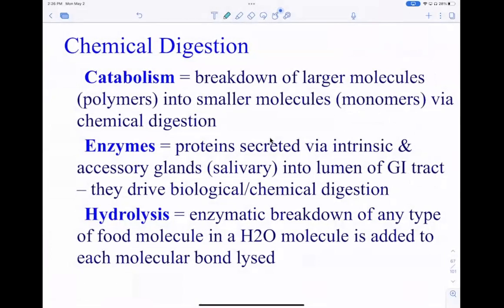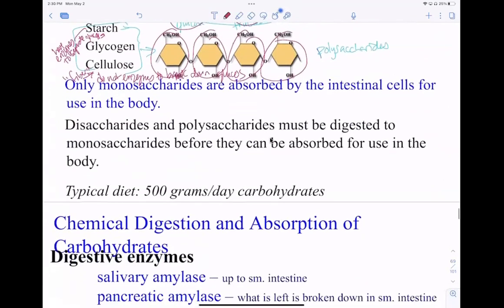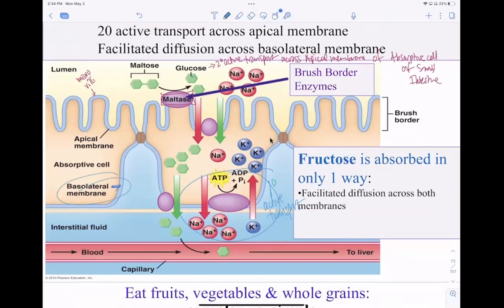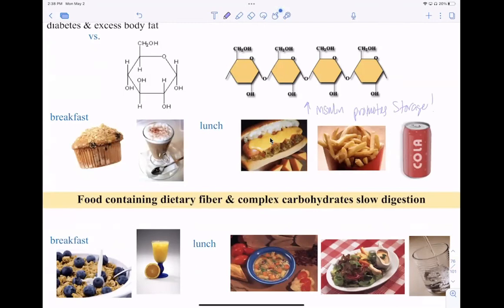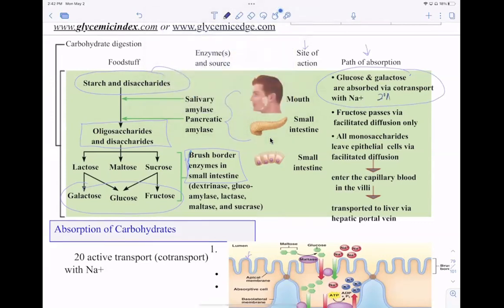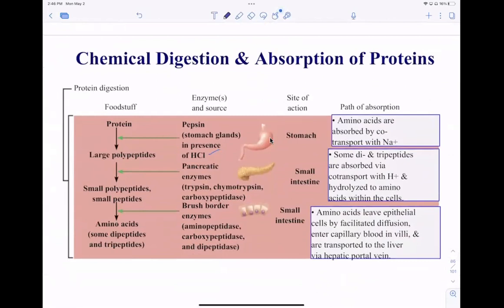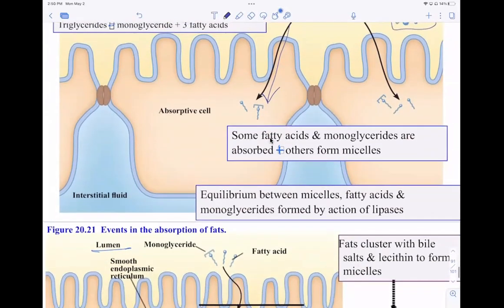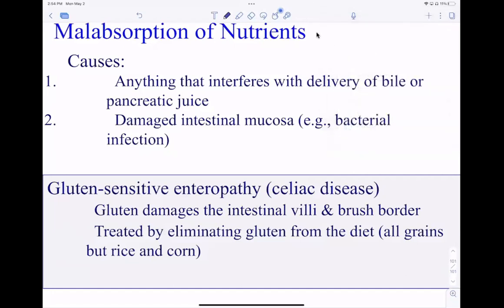Chapter 20 Physio ~ GI Physio part 3